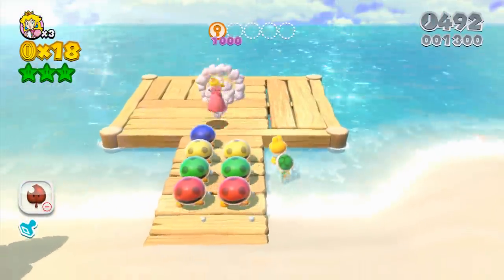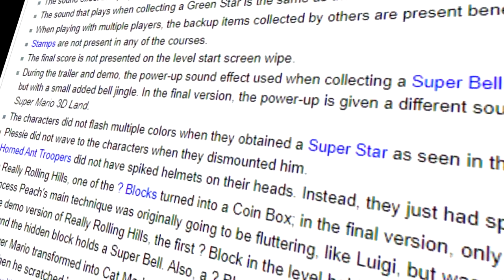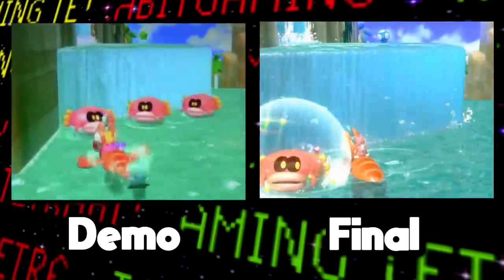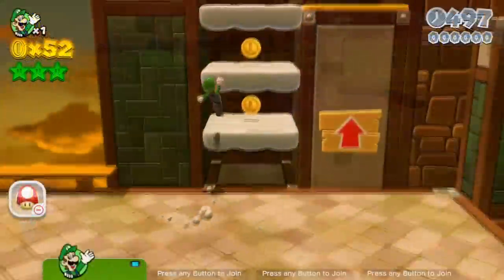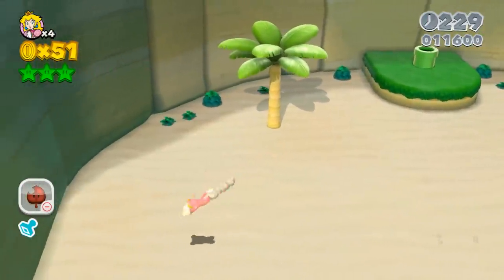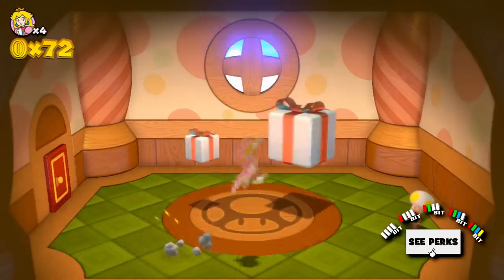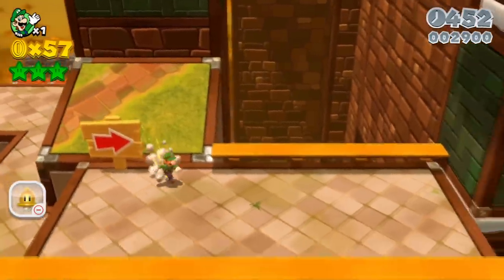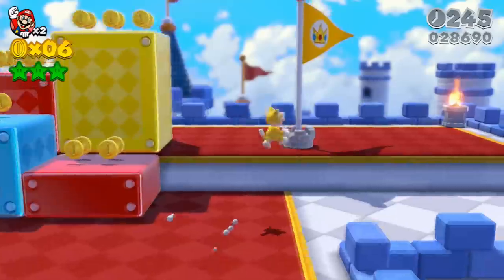Super Mario 3D World LOST BITS | Altered & Unused Content [TetraBitGaming]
Hey guys, welcome to LOST BITS! Where I will cover unused, unreleased and unseen things in various games! With Super Mario 3D Would and Bowser's Fury coming out soon, I thought it'd be a good time to check out the original SM3DW for the Wii U! Super Mario 3D World had a bunch of changes seen from it's early demo build, and the final game also contains a few unused leftovers! Hope you enjoy!

(If you're reading this, leave a comment saying “Super Meowrio”)